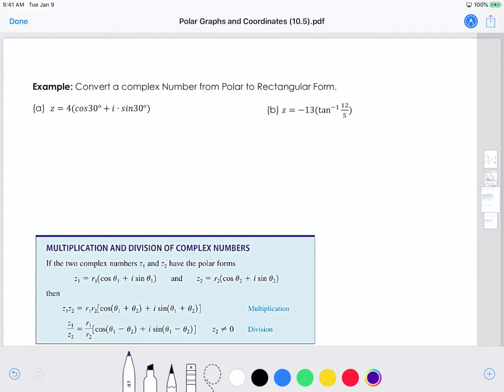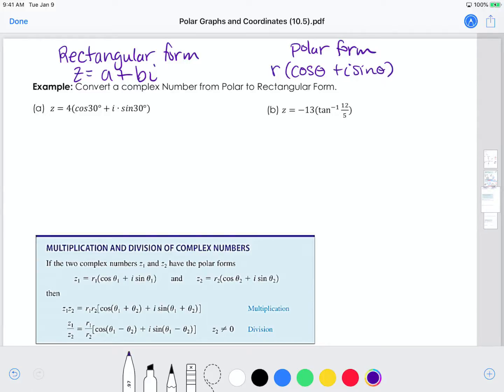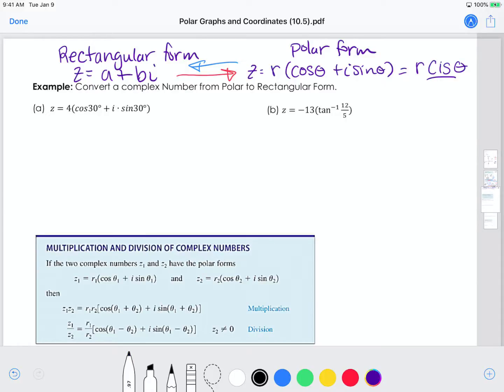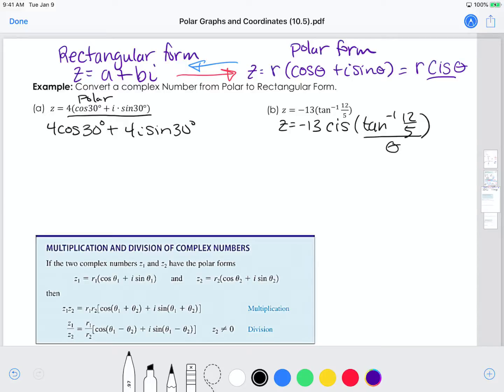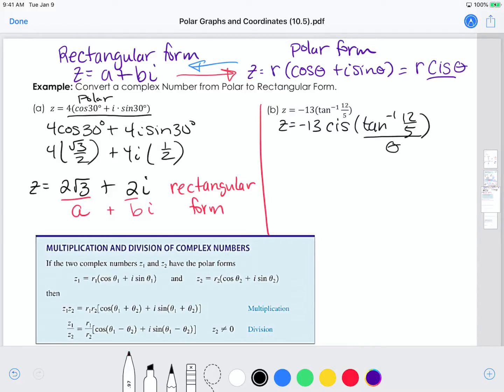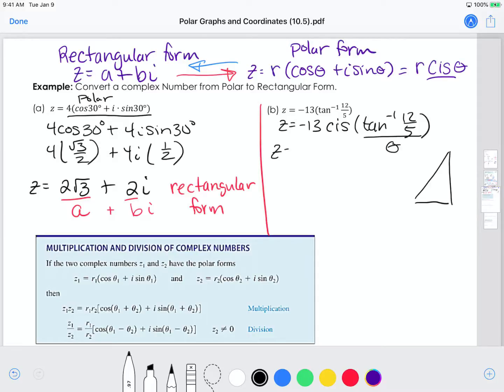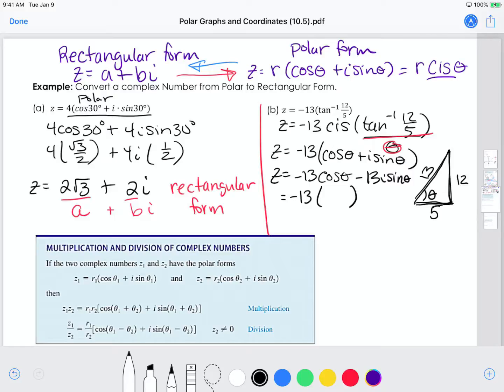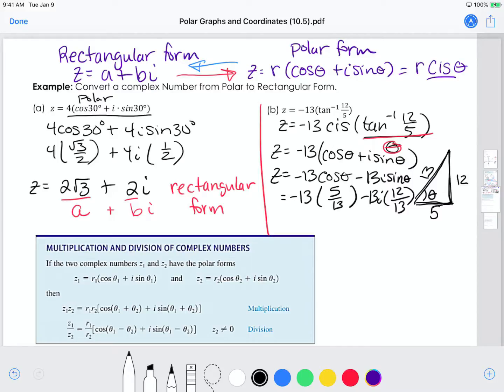Writing Complex Numbers in Rectangular Form